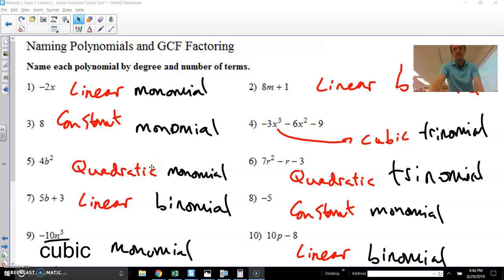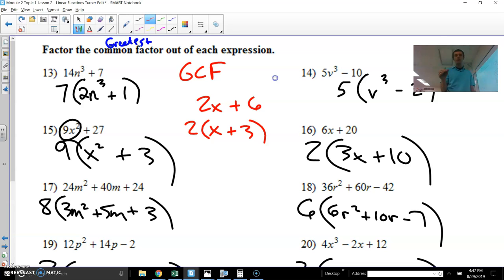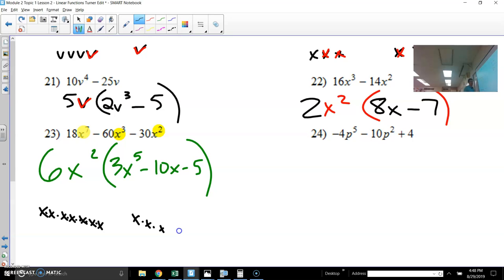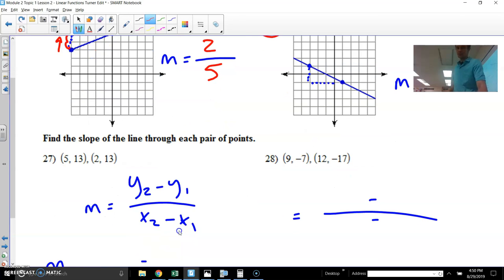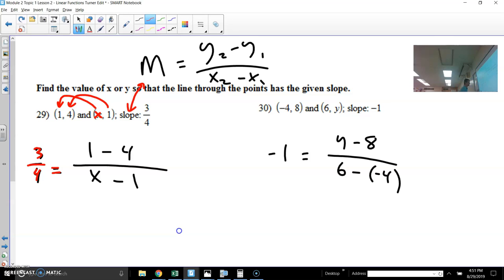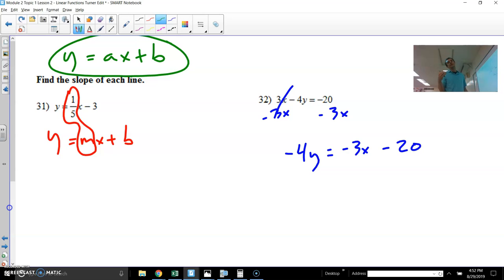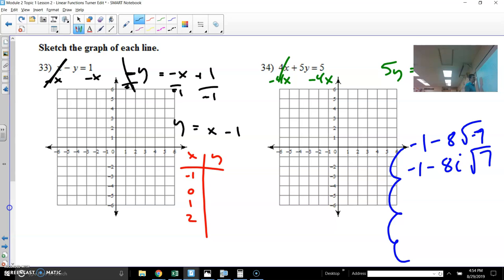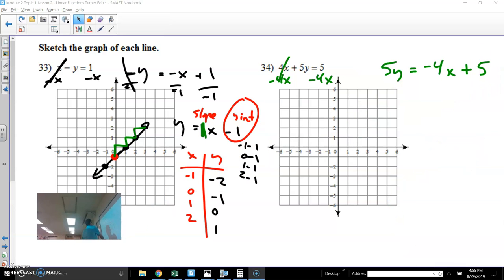M2 T1 L2 parrt 1 HW